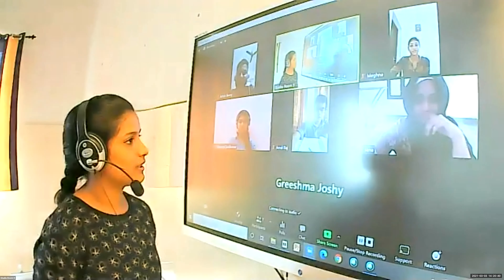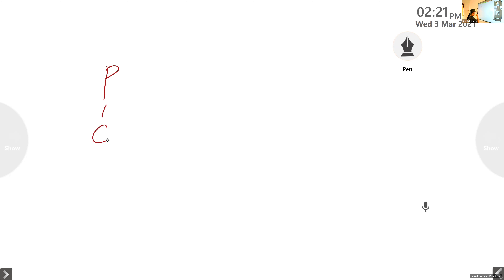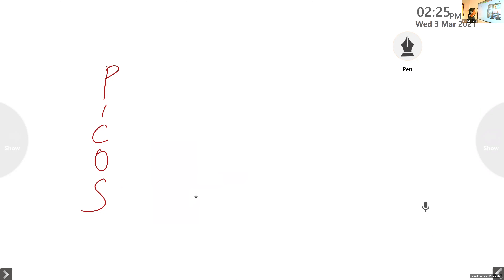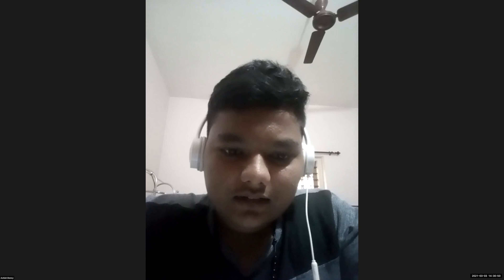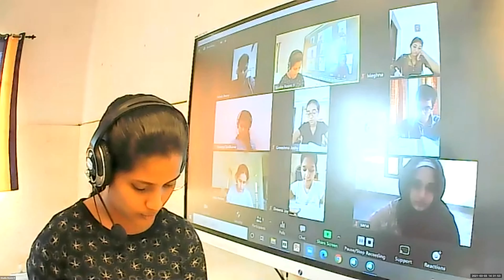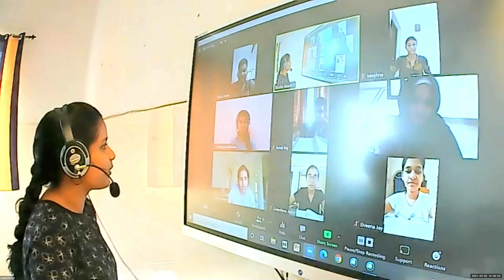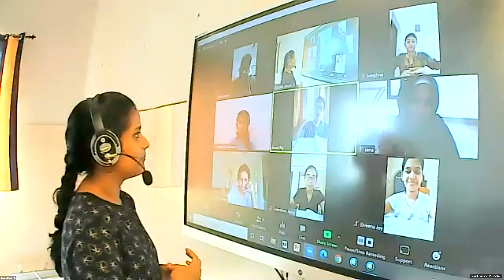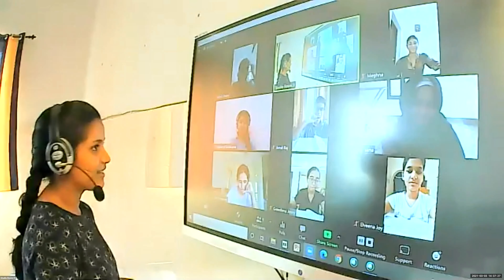Dr.Raju Davis International School | CLASS 12 PSYCHOLOGY | 03-03-2021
CLASS 12 PSYCHOLOGY INTELLIGENCE